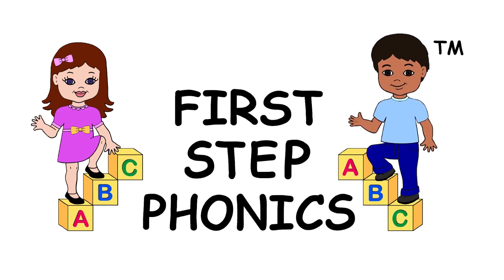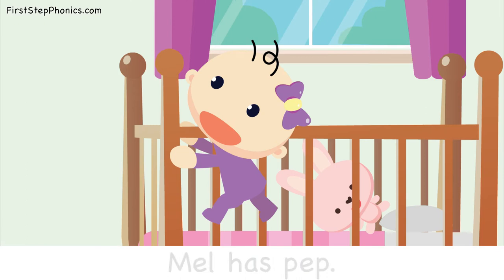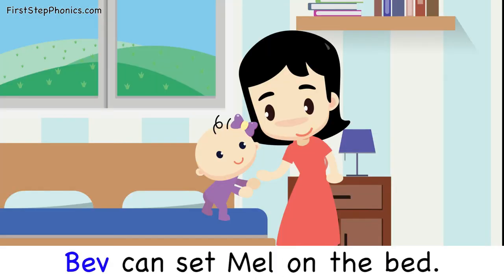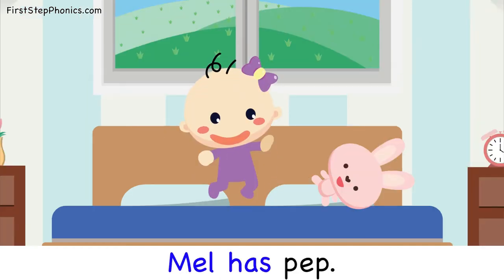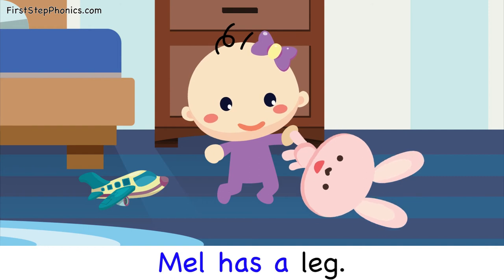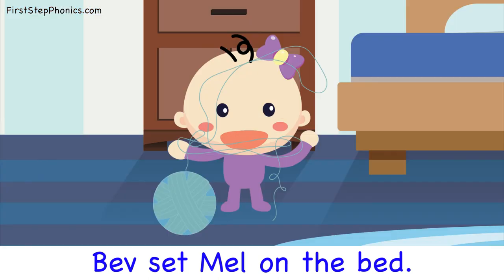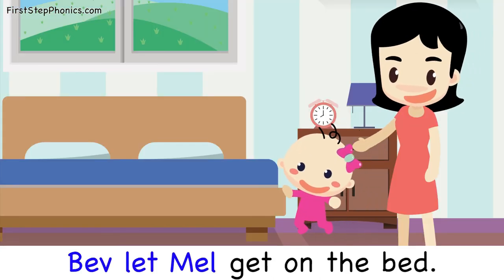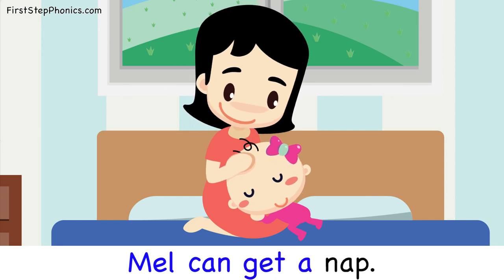Mel and the Pen (Short E) - 3 Letter Word Read-Along for Beginning Readers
First Step Phonics Early-Reader Series: Level 1, Set 2, Short E: Mel and the Pen

What makes First Step Phonics different from other early reader books? Level One has ALL of the following qualities:

·         Three-letter words only
·         No extra symbols
·         Very few words per page
·         Minimum use of words that don't follow the rules
·         Grammatically correct sentences
·         Full-color, engaging illustrations
·         Simple stories with a plot and resolution

Books in this set:
Book 1: Rex and Ned
Book 2: Mel and the Pen
Book 3: Len and the Hen
Book 4: Ben and the Ten
Book 5: Deb and the Web

More on our products:

BOOKS:
Level 1: 30 early-reader books concentrating on only short-vowel three-letter words
Level 2: 25 early-reader books dedicated to short-vowel words with consonant blends
Level 3: 5 early-reader books centered on words ending in E to make a long vowel
Level 4: 25 early-reader books spotlighting words with vowel combinations

WORKBOOKS:
Level 0: 6 workbooks focusing on the alphabet sequence, upper & lowercase, and letter sounds
Level 1: 5 workbooks concentrating on only short-vowel three-letter words
Level 2: 5 workbooks dedicated to short-vowel words with consonant blends
Level 3: 1 workbook centered on words ending in E to make a long vowel
Level 4: 5 workbooks spotlighting words with vowel combinations

TEACHING MANUAL AND FREE WEBSITE RESOURCES:
- How to Teach Anyone to Read breaks down each phonics step and includes tips, sample lessons and more!
- Website provides free downloadable activities & worksheets
- Look for our read-along videos, as well as our teaching series videos, and more

Our products take the guesswork out of teaching your student to read!

First Step Phonics videos are produced by Creative Minds, Inc.
Narrated by Courtney Keigan
Written by Veronica Blade